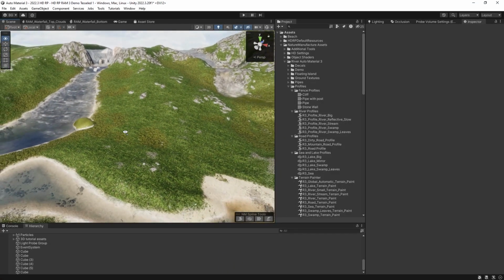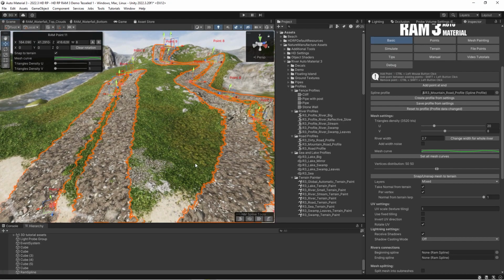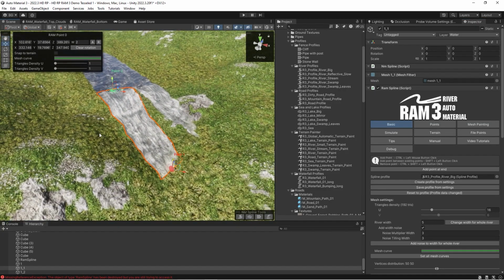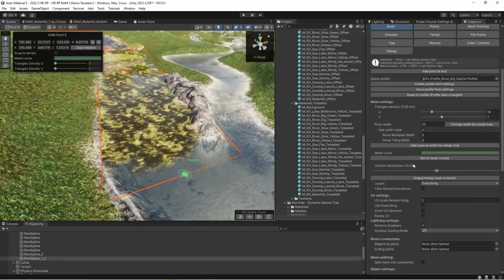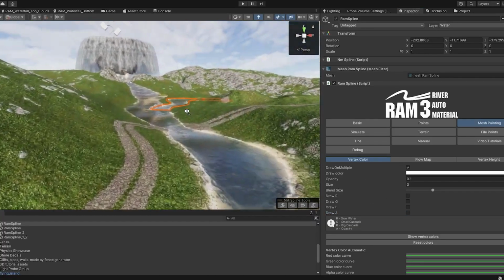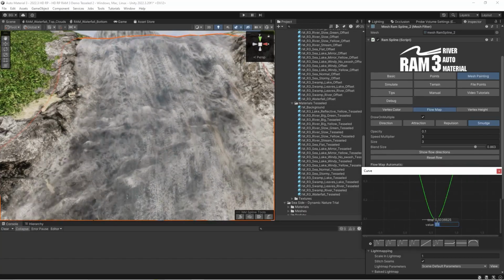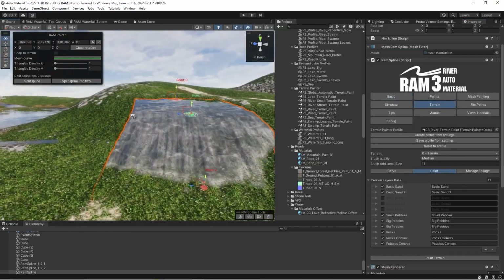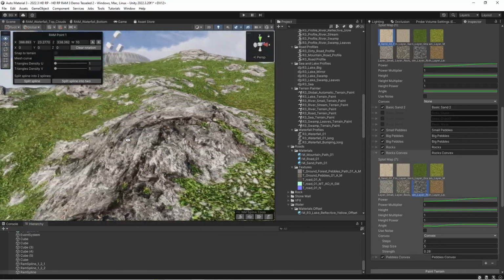UPBGE - R.A.M3 River Auto Material 3 River and Roads Spline